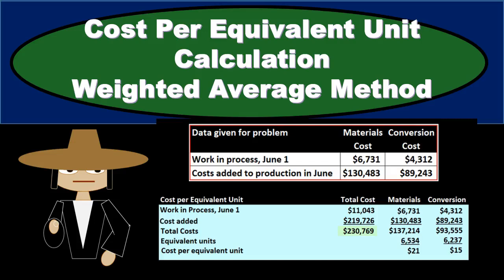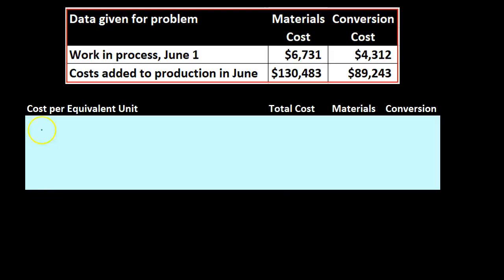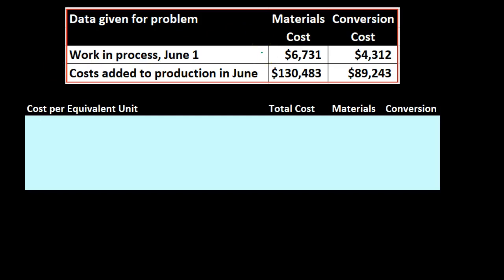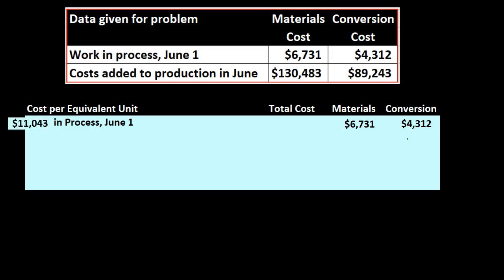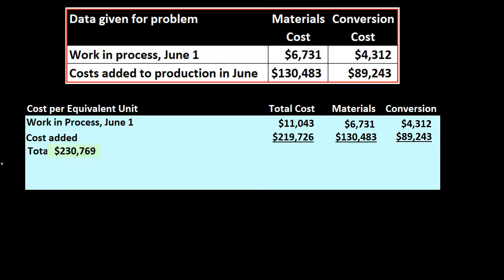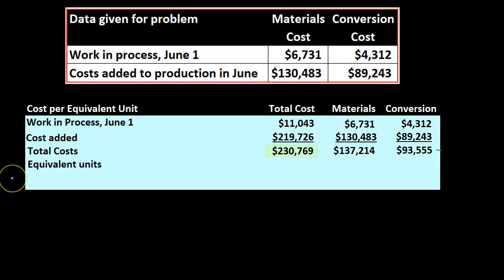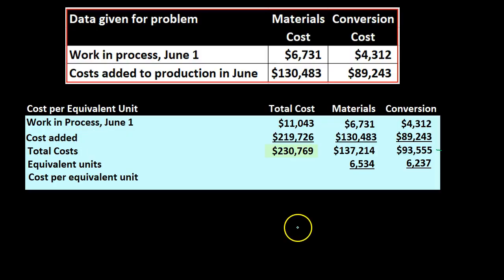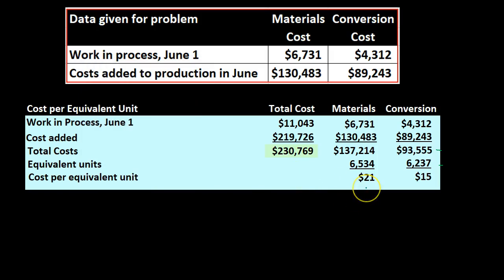Cost Per Equivalent Unit Calculation Weighted Average Method